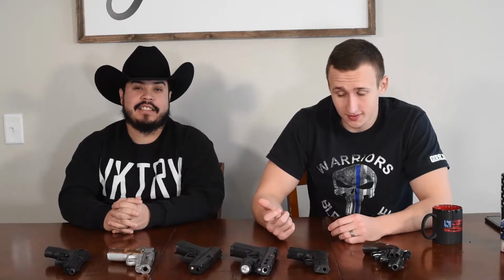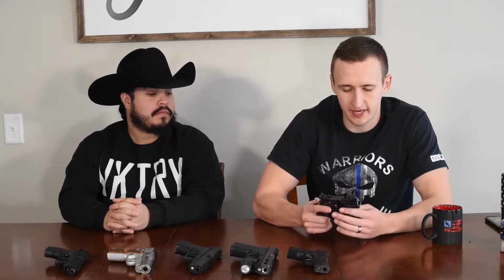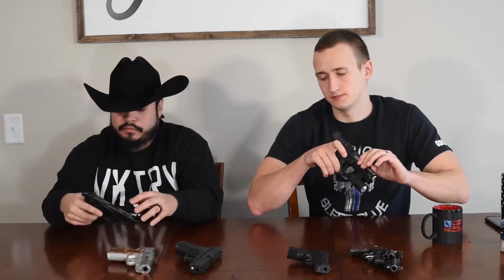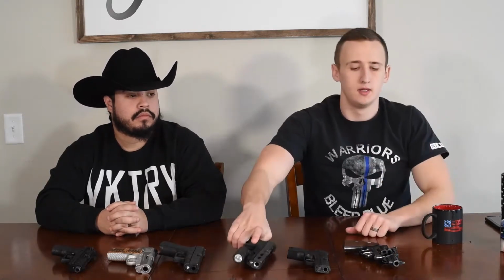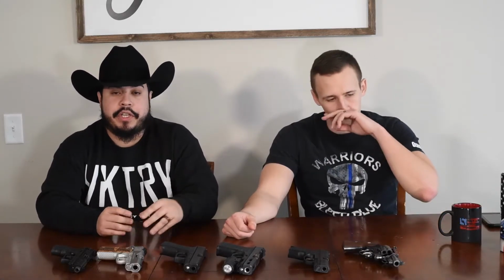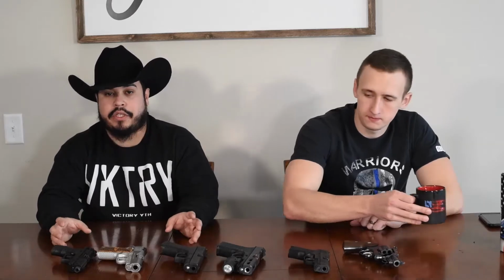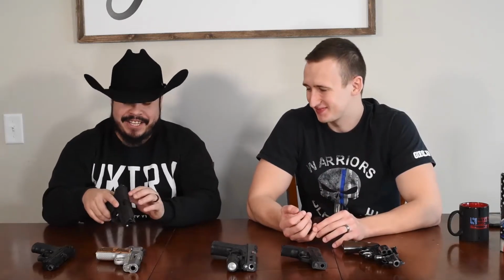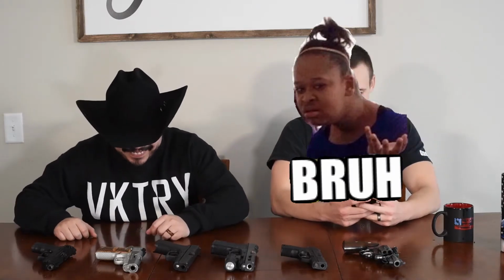Buying a Firearm 101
In this video we discuss several points of importance when considering what Handgun to purchase. Whether you're a first time buyer or just considering a new handgun. This video is for you!